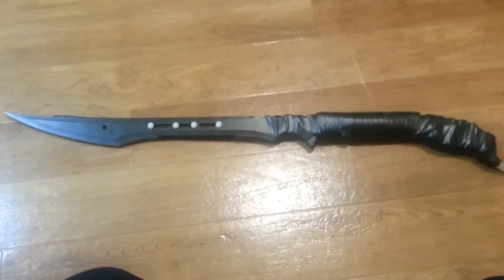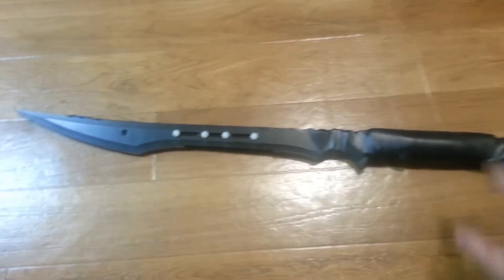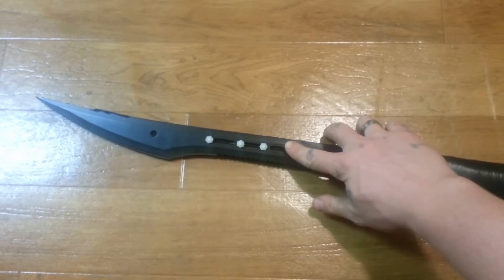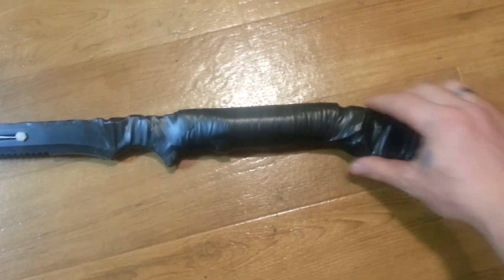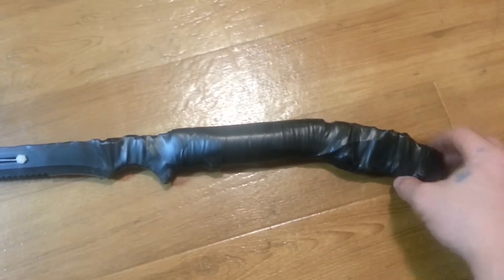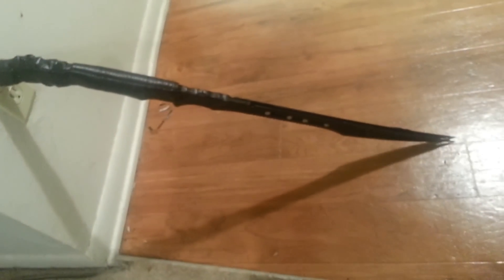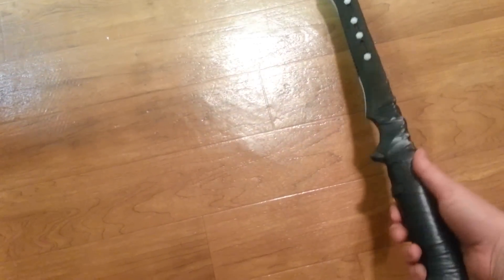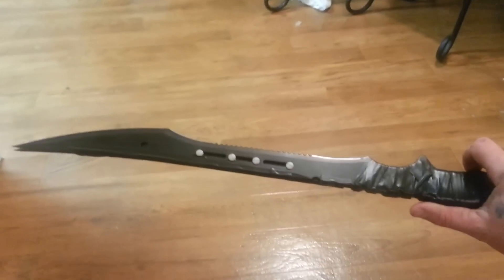Stun Sword! (Finished)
A double bladed sword with a stun gun built in!
It is insulated in rubber padding and wraped in electrical tape.
I did get the idea from gadgetguru, but i put it into practice and made it my own.